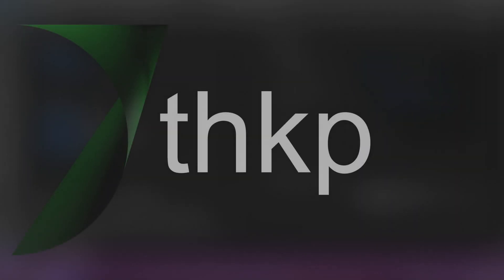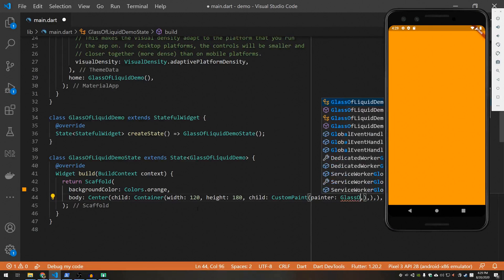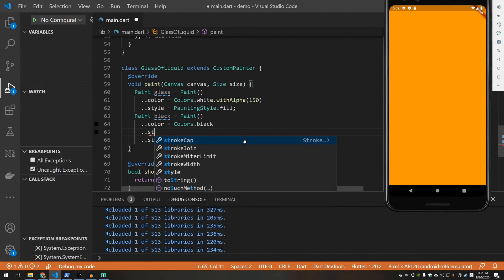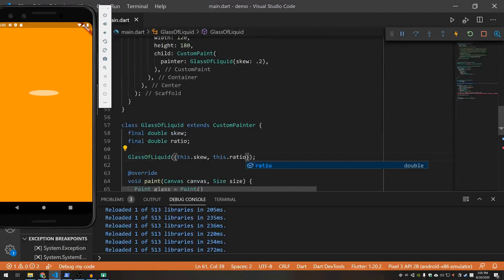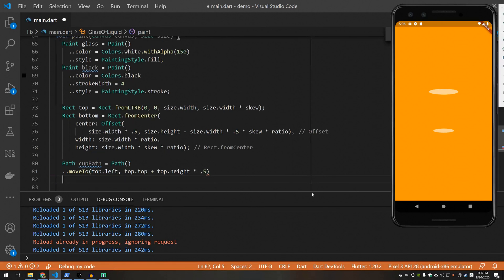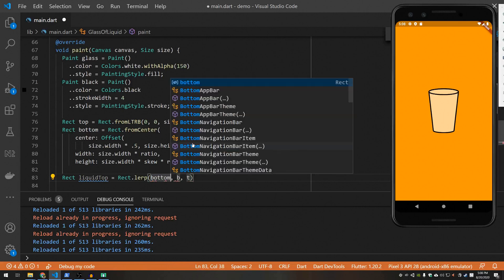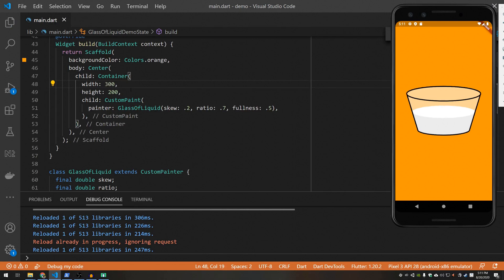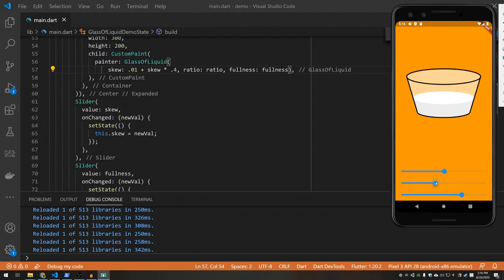Flutter Custom Paint Live Code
A quick demonstration of Flutter's CustomPaint widget!